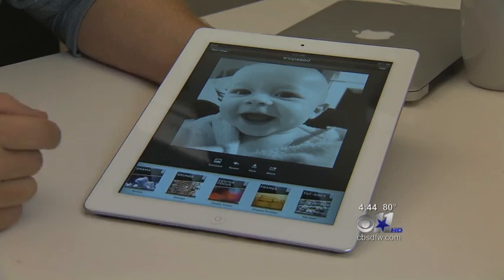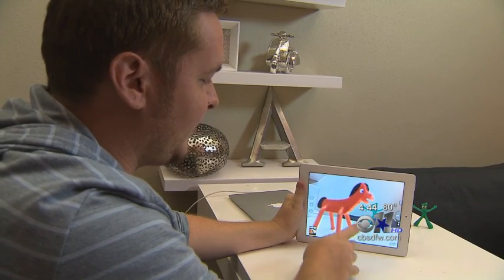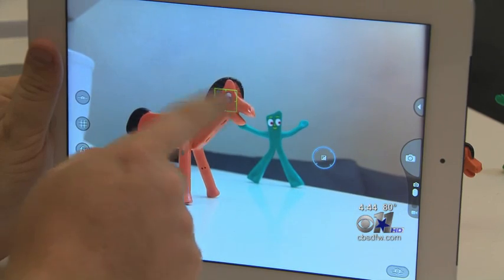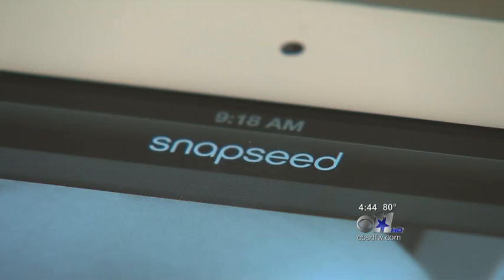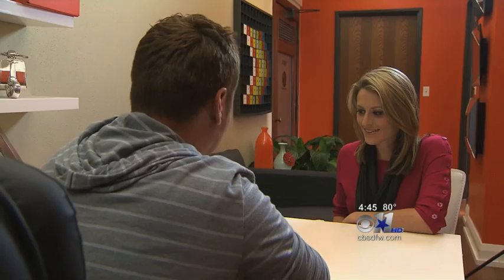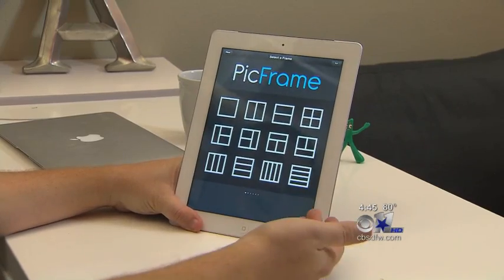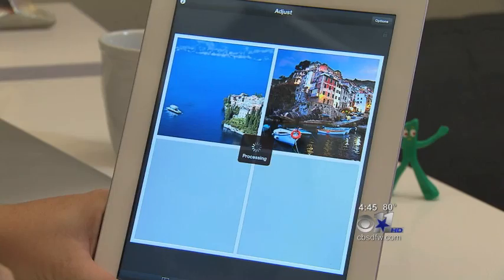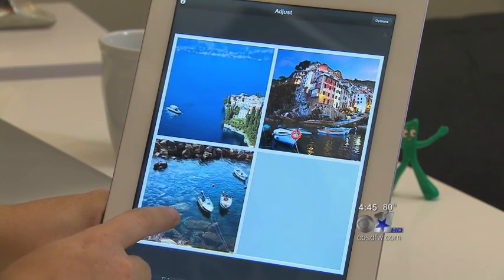Using Apps to improve your photos!